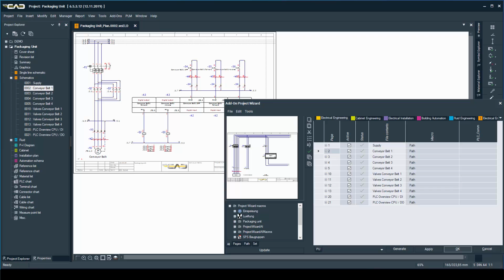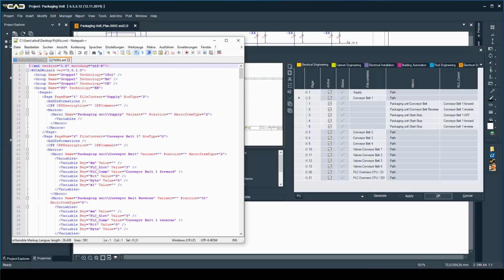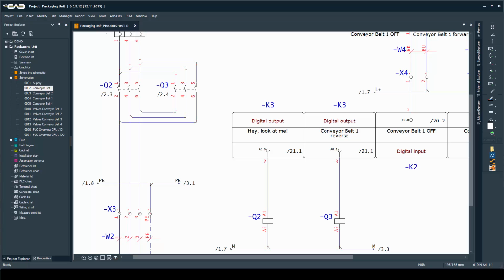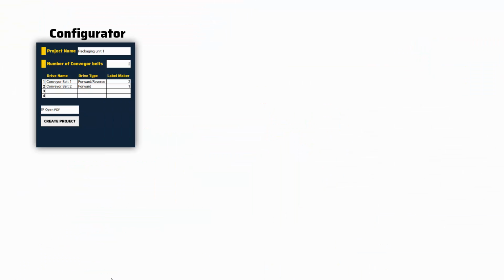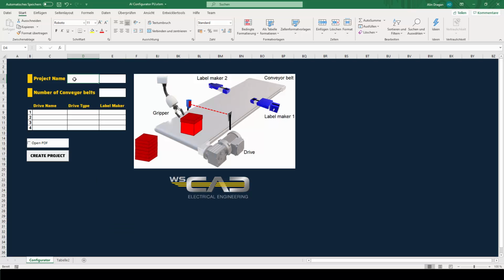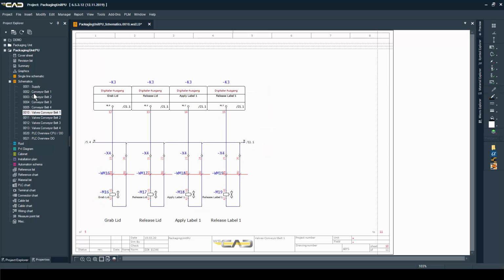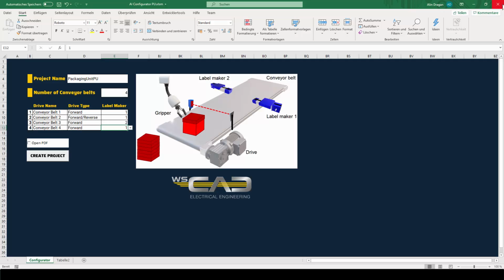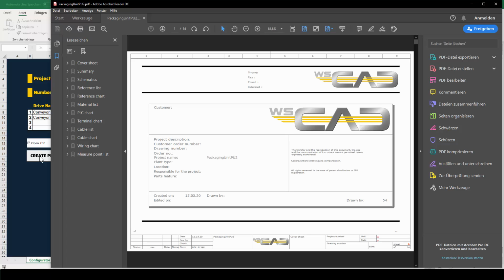WSCAD DEMO Automation Interface Automaatioliitäntä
WSCAD Automaatioliitännöistä on moneksi ja hieman joka pojalle omansa